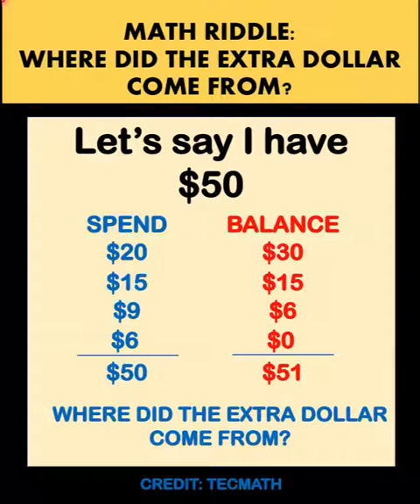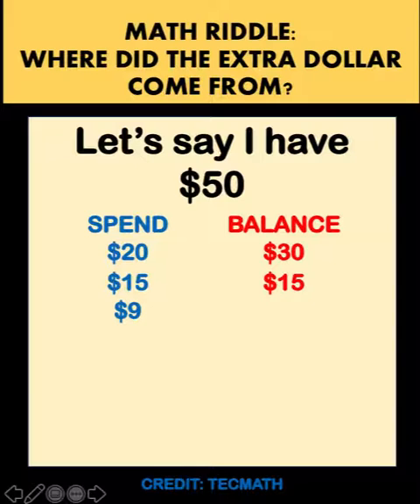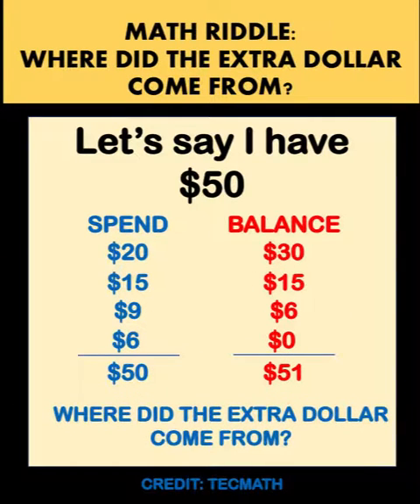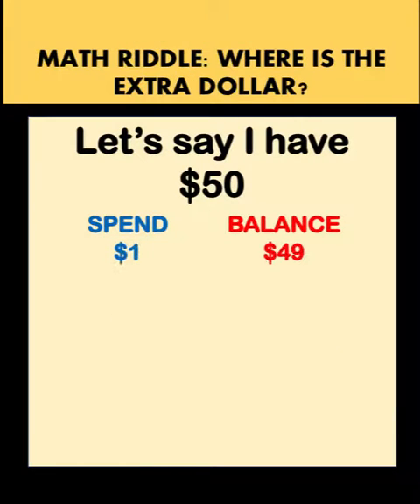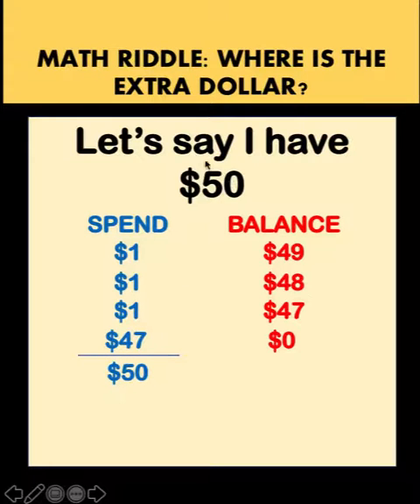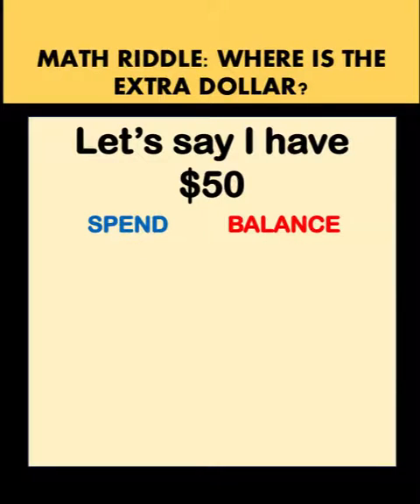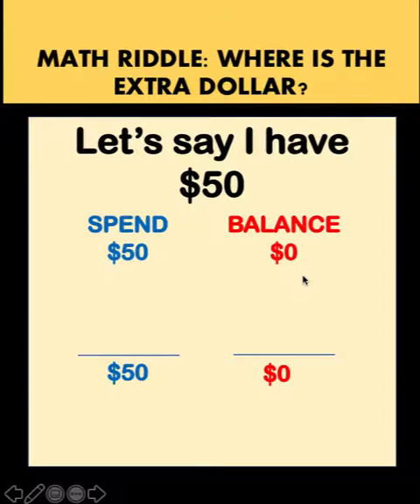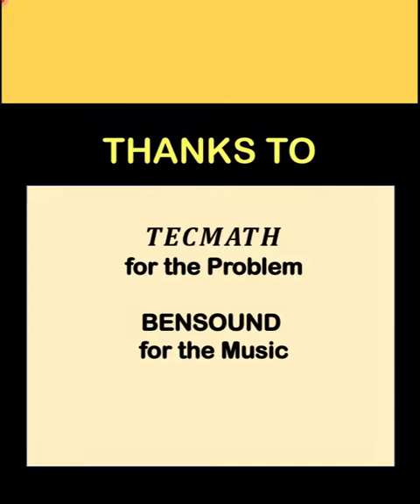Math Riddle: Where Did the Extra Dollar Come From?